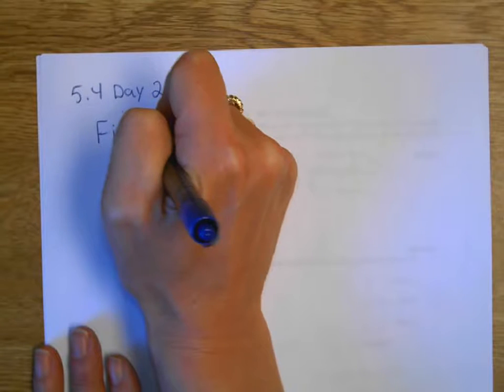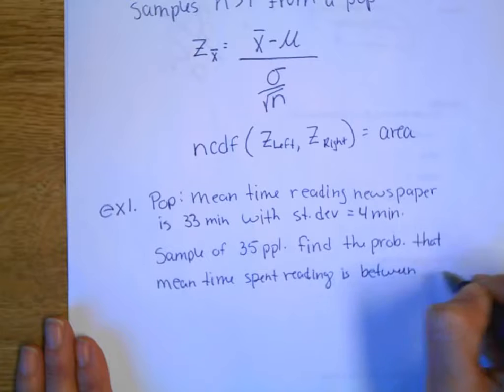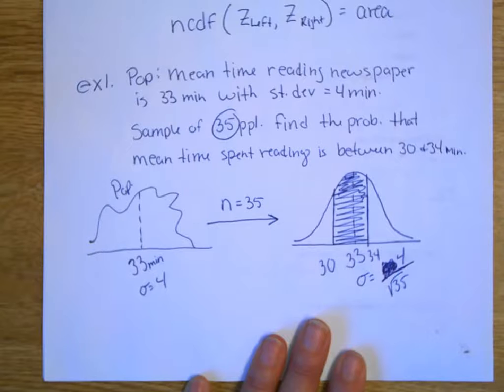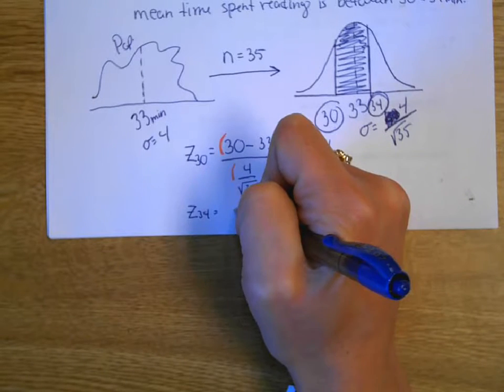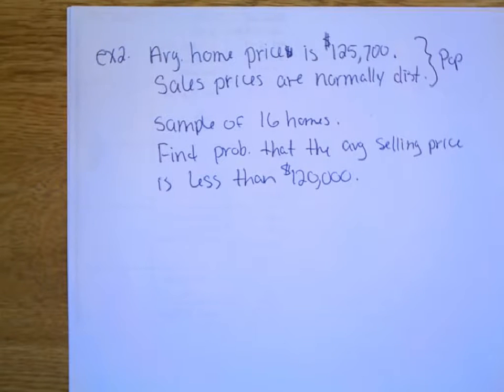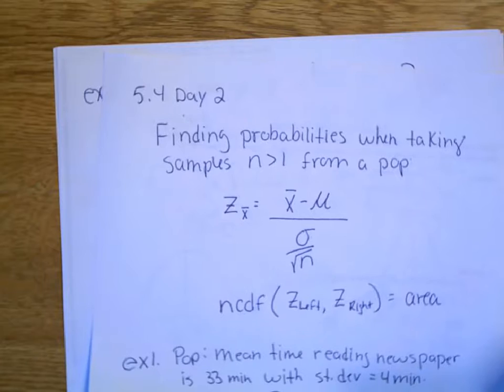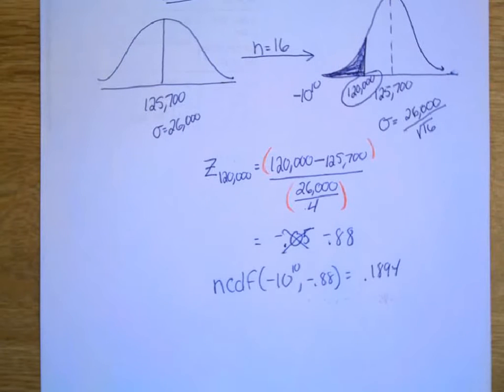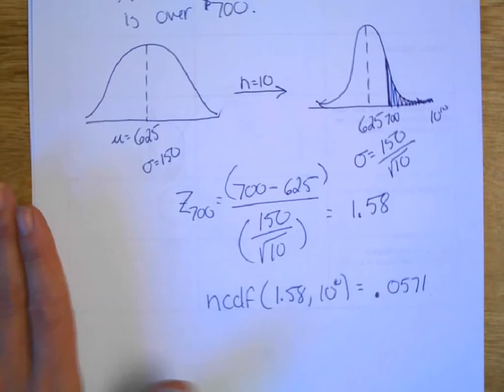S 5 4 day 2